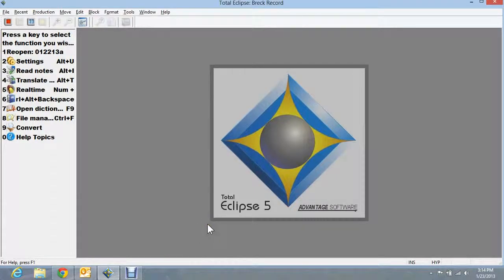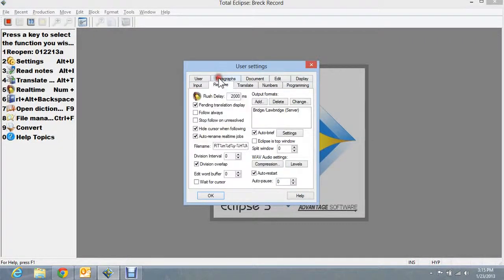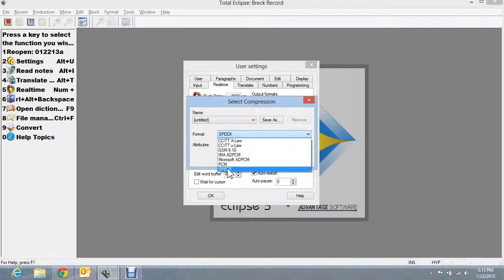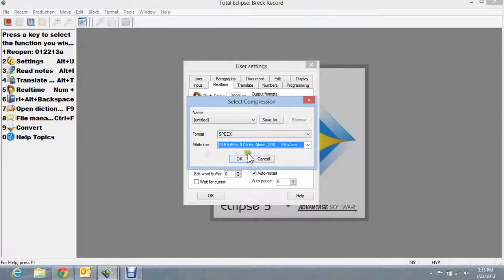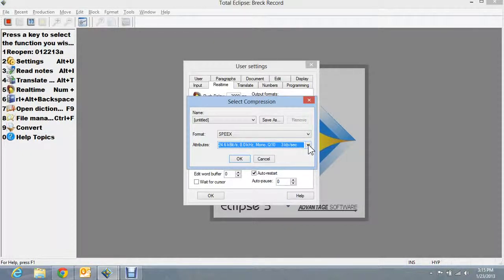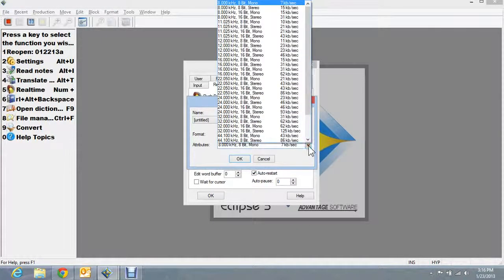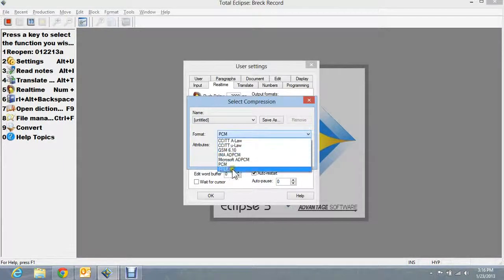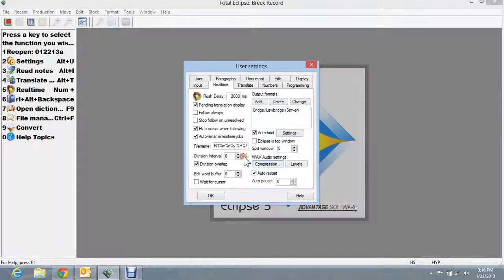How we choose Audio Settings in Eclipse